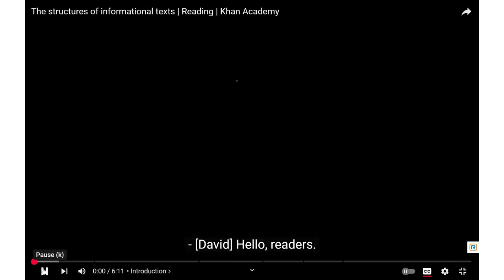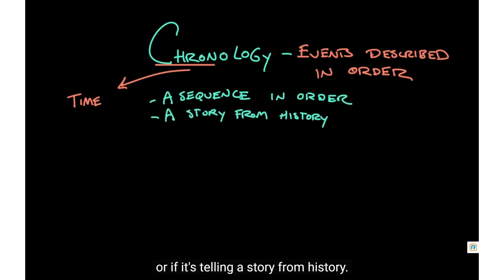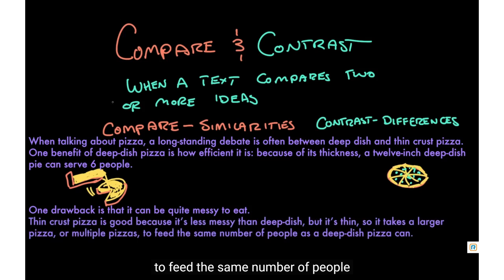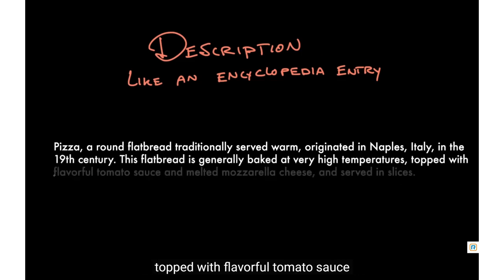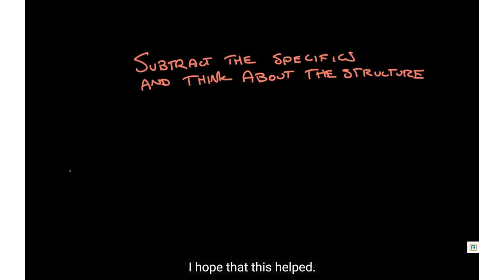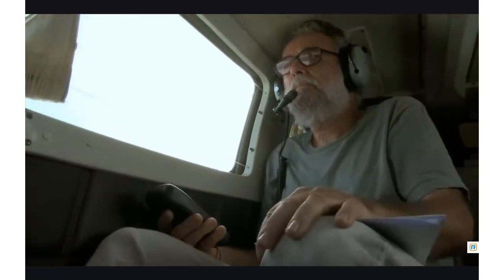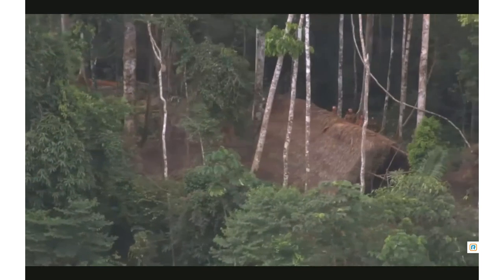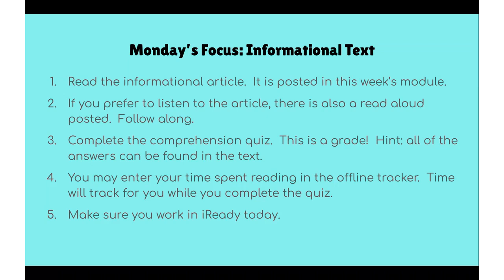Lesson recording - Informational Text: Uncontacted